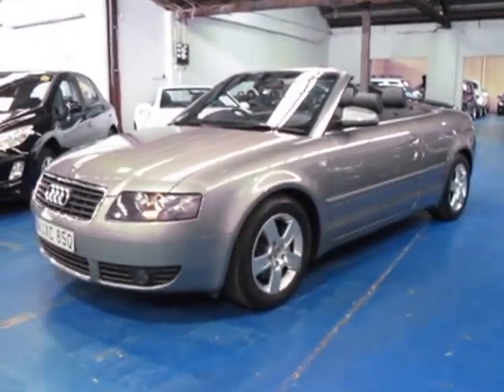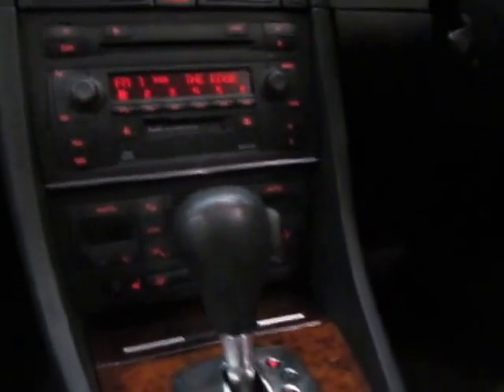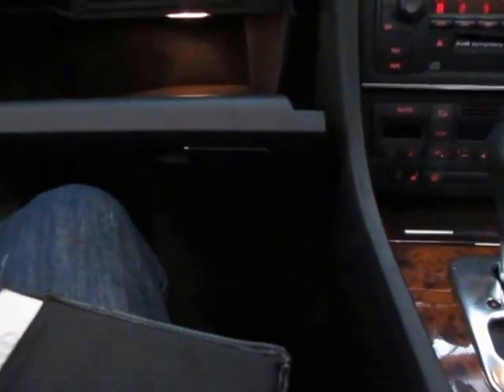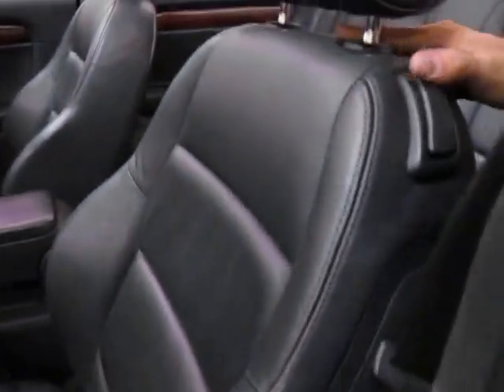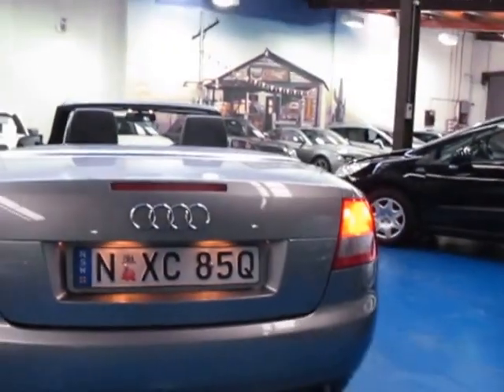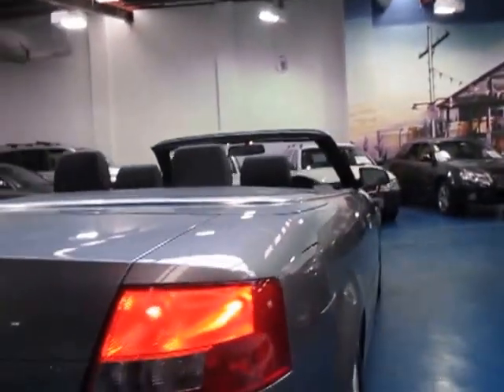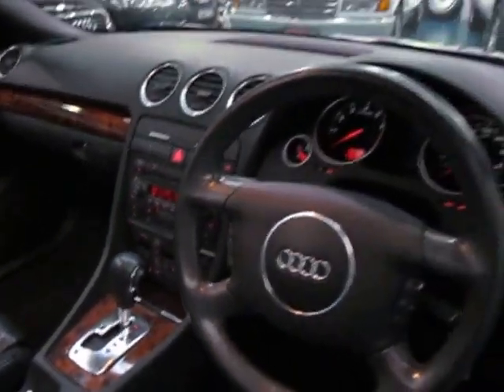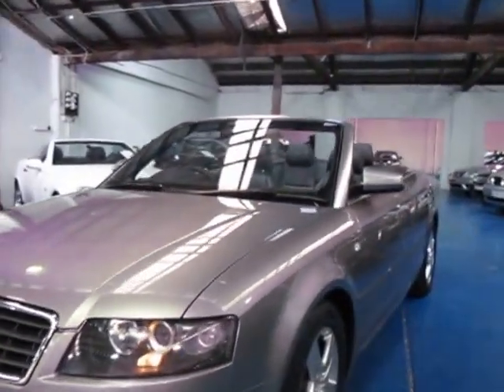Oldtimer Centre - Marrickville NSW